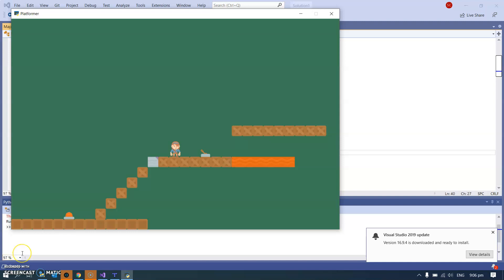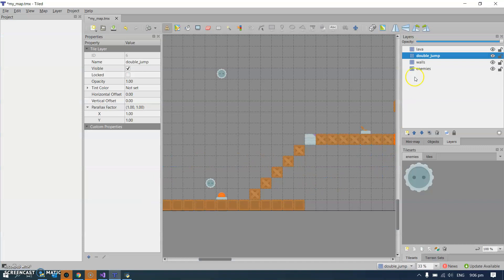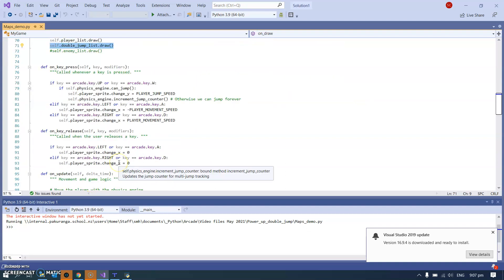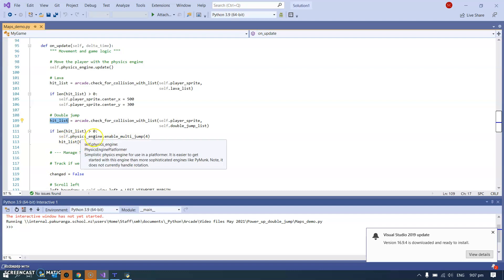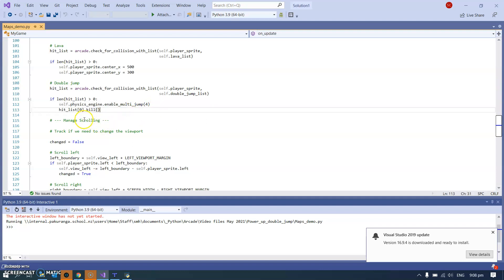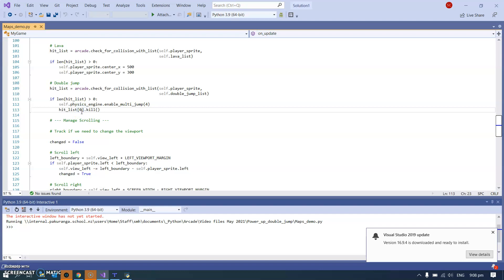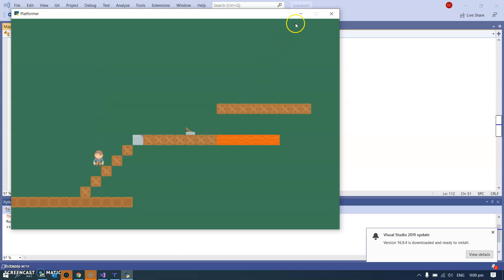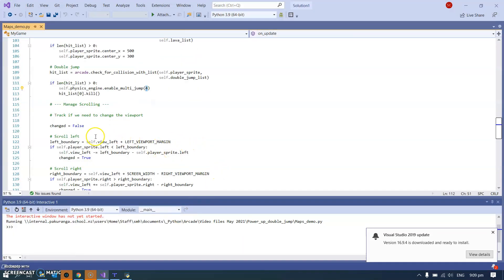Python Arcade - power up a double jump